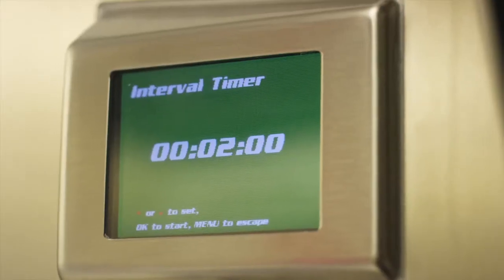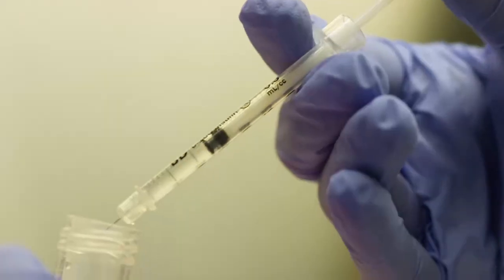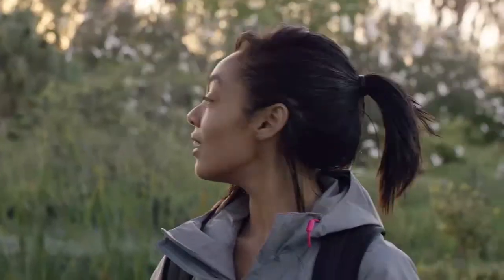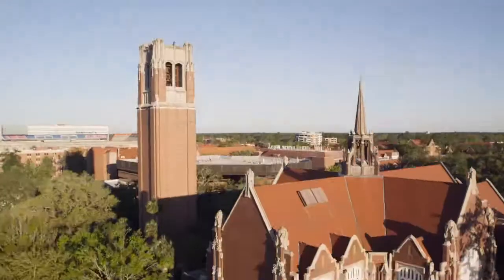Herbert Wertheim College of Engineering: Powering the New Engineer and Transforming the Future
Somewhere, a mother sets her alarm for 2am to give her son the insulin that will save his life.
Somewhere, a father rebuilds their home, hoping it will withstand the next deadly storm.
Somewhere, a mother watches closely, wishing something could prevent another concussion.
Somewhere, a light is on. An engineer discovers why a generation won't live as long as their parents.
Somewhere, 400,000 Gators are finding solutions just like her.
People who see the world differently. Full of promise, not problems. With paths to be forged, not followed.
People that are looking and finding, building and bridging, translating and transforming. They don't believe in maybe, or probably, or can't. They believe in something bigger than themselves. People who believe there's no better time than now.
People somewhere. People everywhere. People like you. You are powering the new engineer and transforming the future.